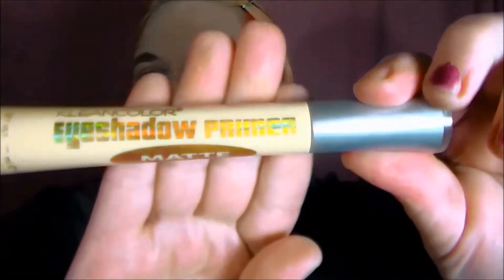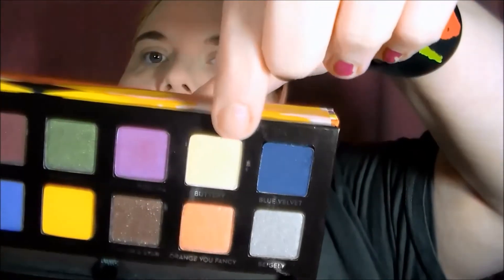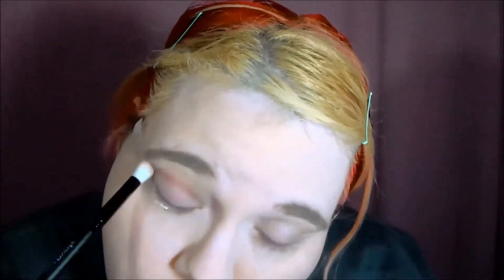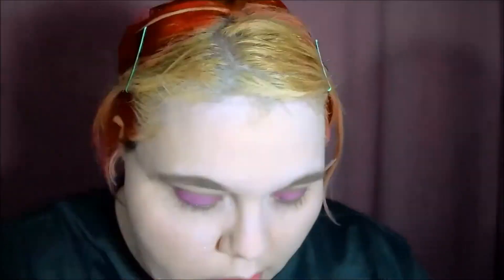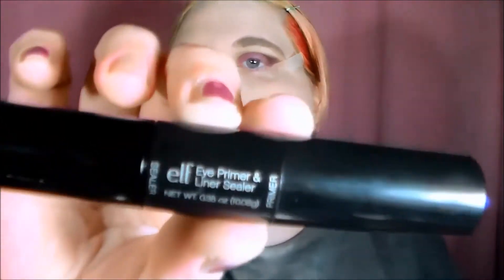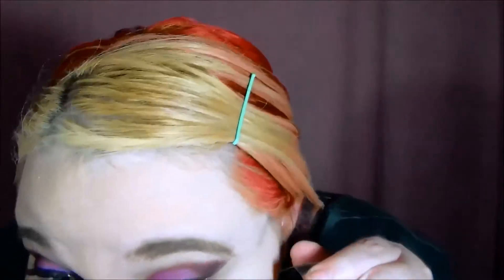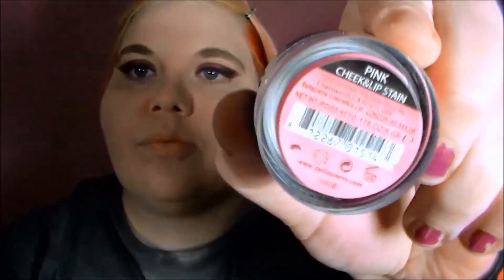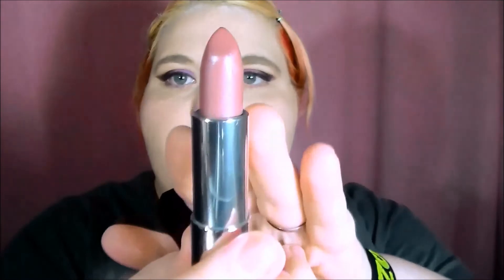Smokey Purple Look Using The ABH Artist Palette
Camera I use: Samsung  (HMX F-90)

Xtava brushes

(valid on all non sale items)